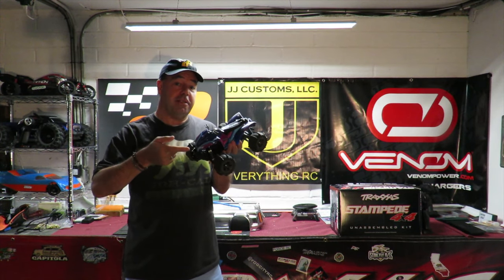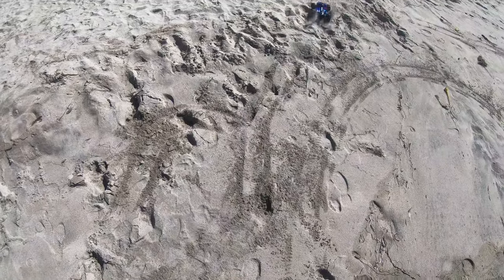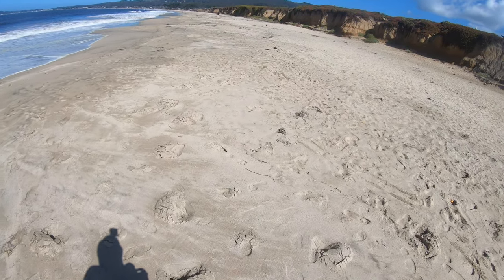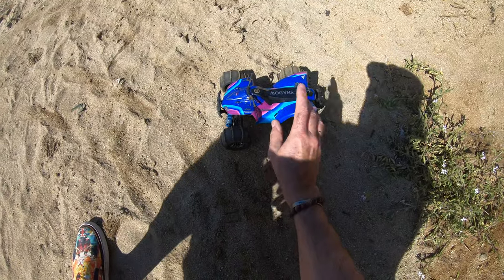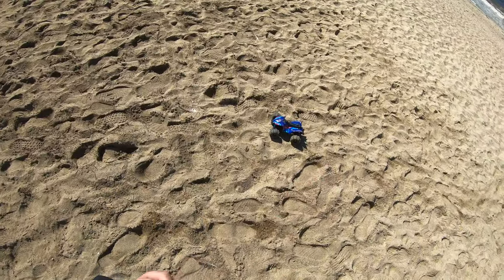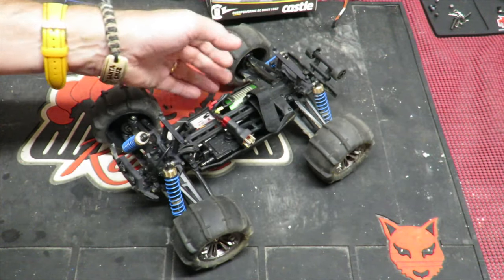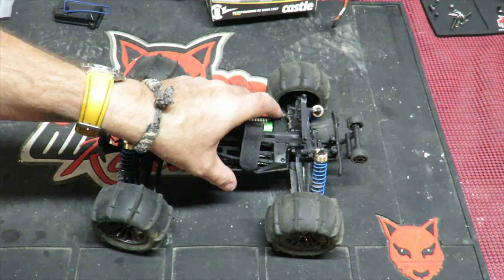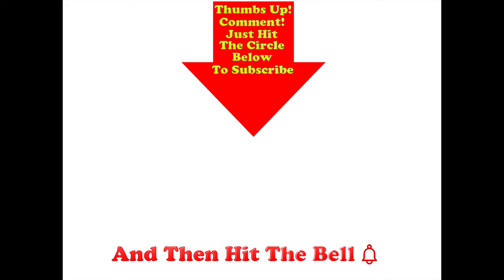You Can't Buy This RC Car Yet But You May Want To!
25KG Metal Geared Waterproof Servo
1/5 Size Servo

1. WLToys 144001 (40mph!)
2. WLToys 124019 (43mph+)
3. Q902

It's not for sale yet but the very capable S611 from GPToys soon should be!